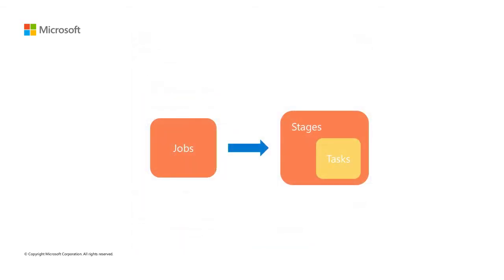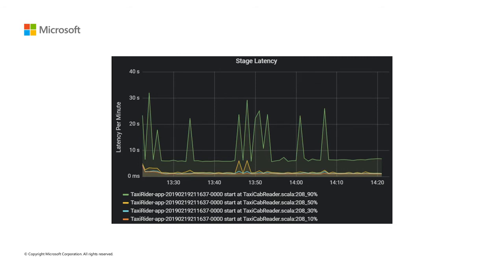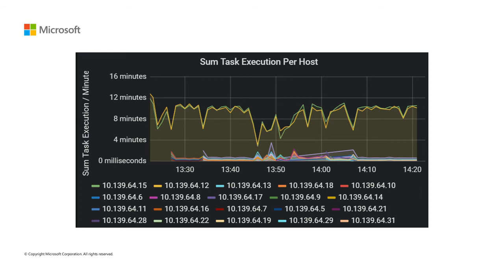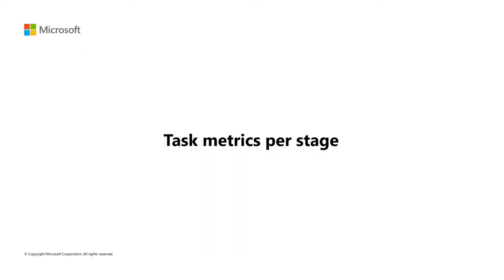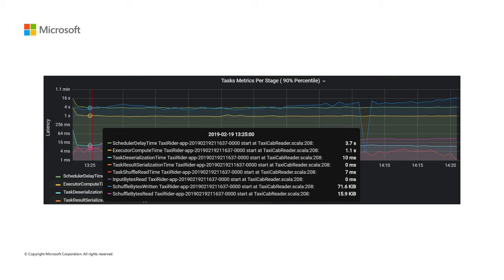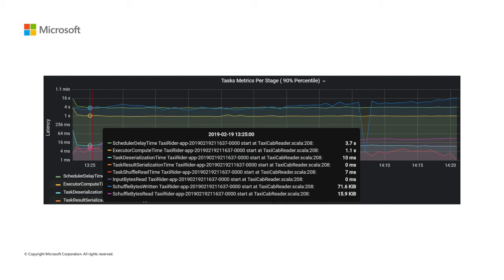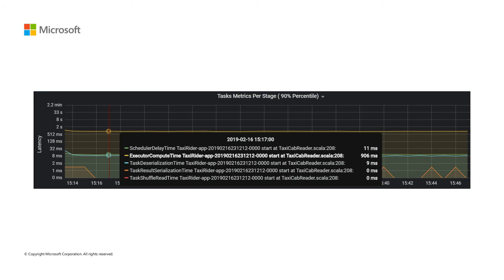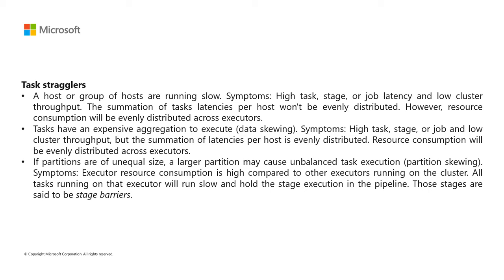Monitoring Azure Databricks clusters | THR2366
Azure Databricks is a fast, powerful Apache Spark–based analytics service that makes it easy to rapidly develop and deploy big data analytics and artificial intelligence (AI) solutions. Many users take advantage of the simplicity of notebooks in their Azure Databricks solutions. For users that require more robust computing options, Azure Databricks supports the distributed execution of custom application code.

Monitoring is a critical part of any production-level solution, and Azure Databricks offers robust functionality for monitoring custom application metrics, streaming query events, and application log messages. Azure Databricks can send this monitoring data to different logging services